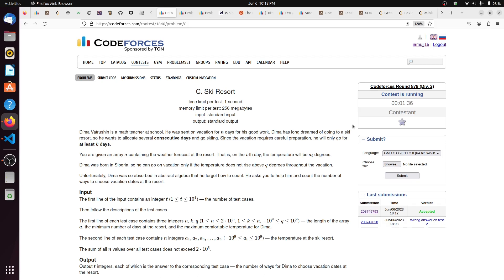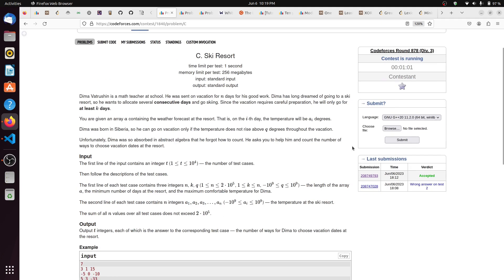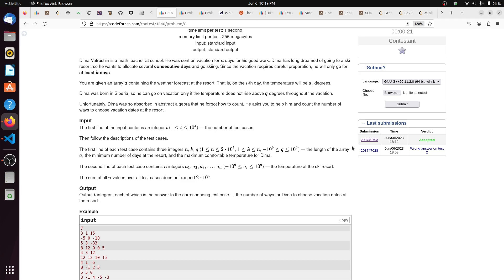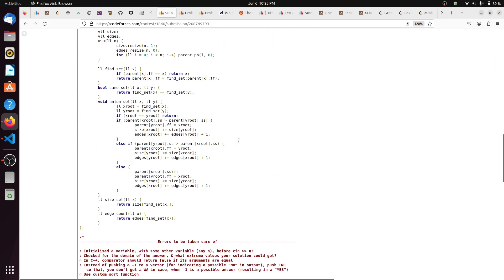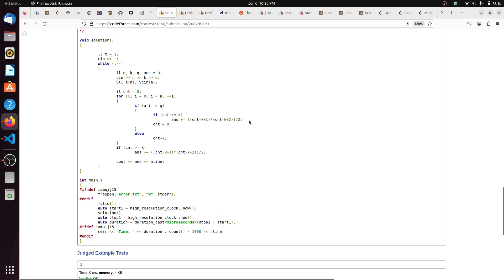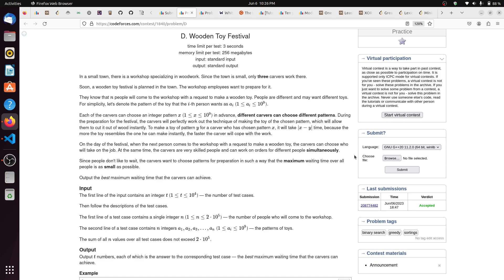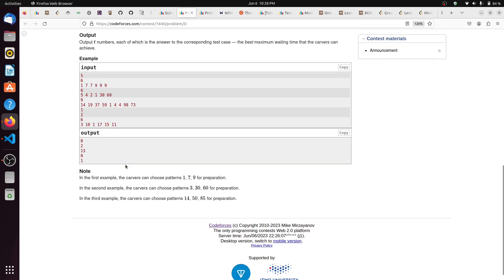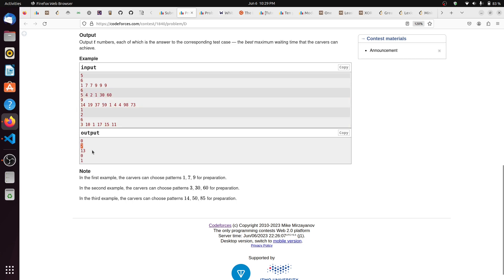Codeforces Round 878 (Div. 3) | Solution | Problem C | Problem D | CF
This is a solution video of Codeforces Round 878 (Div. 3).
Problem C : Ski Resort
Problem D : Wooden Toy Festival